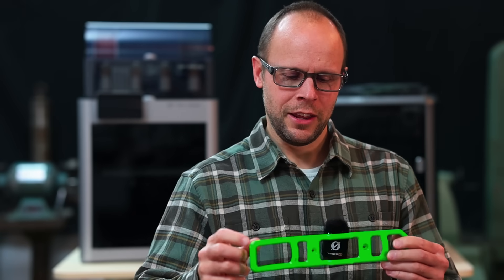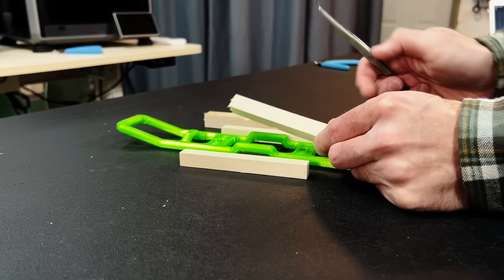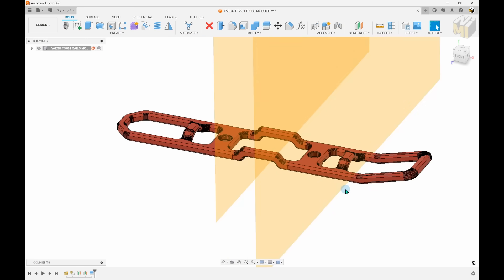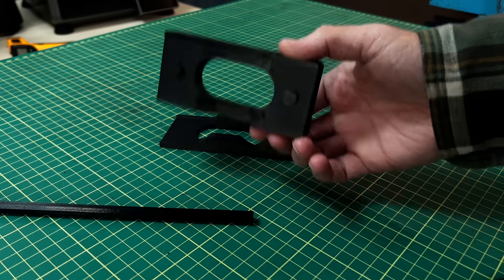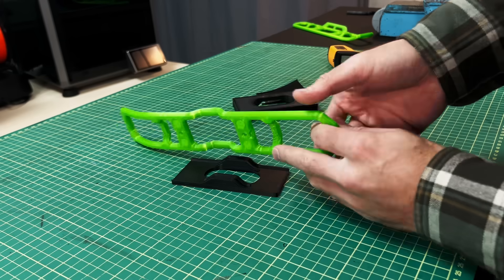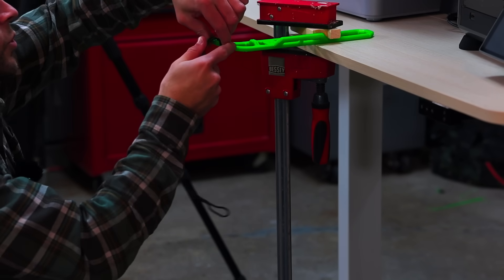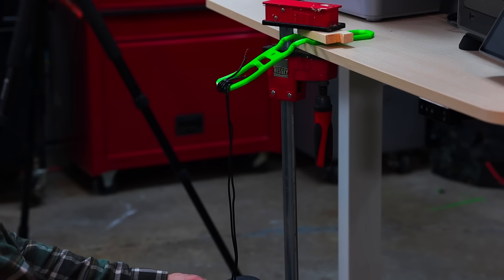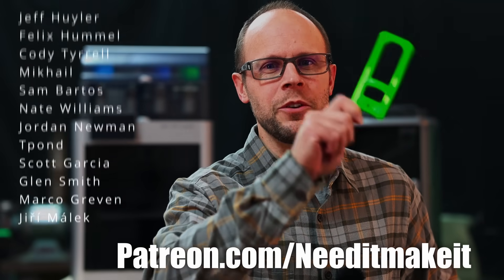2 Simple Ways to Make Stronger 3D Prints + an Experimental Way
Is the simplest solution always the best?  Or, is the experimental solution the way to go?  We're looking at a few ways to make stronger prints in this video.

We had a pretty epic but funny fail, I made a set of prints for a friend looking to make his Yaseu FT-891 Radio portable.  I found a nicely designed set and printed them for him and then went and sent him a short video showing that they were flexible so we were pretty confident that they'd work well.  Well he arrived and we were about to mount them, and he accidently broke one by twisting it, like I had in my video to him.  It made me wonder if this was the right solution to use on an expensive radio and if I should modify the design to make it stronger.

I came up with a few different options but thought about using a technique that I had used in woodworking called steam bending, aligning the 'grain' of the plastic to be continuous.

Each of these prints were made from the same spool of filament, extremely dry and printed with no fans.  The original model which broke was printed with normal fans and the door was open on the printer.  I forgot to mention that part in the video.

Check out the video for all of the details, it was a lot of fun and I learned quite a bit on this one.

I hope you found this video helpful and interesting!